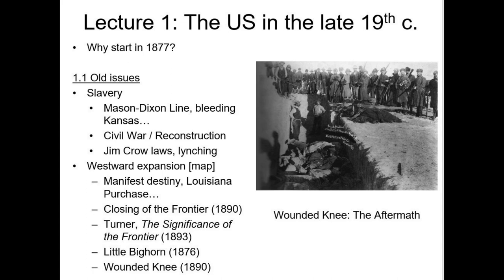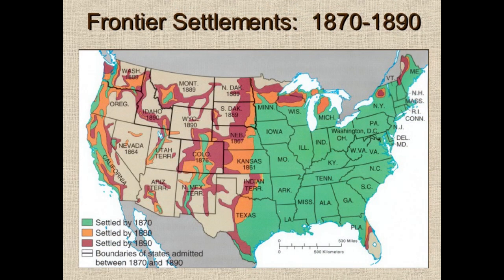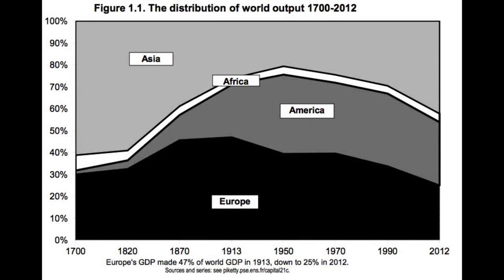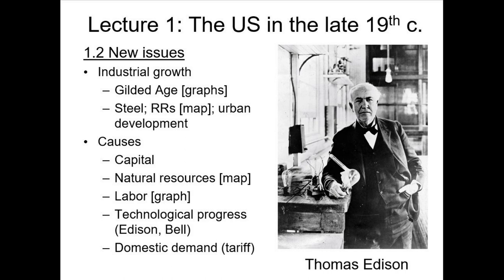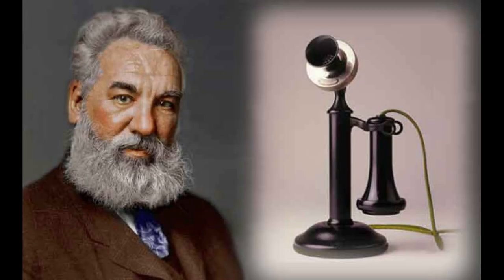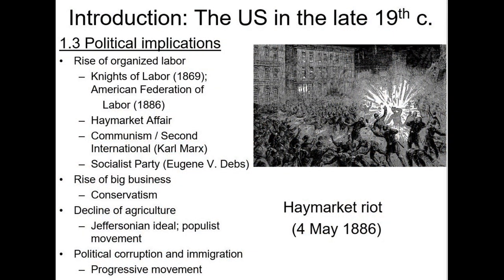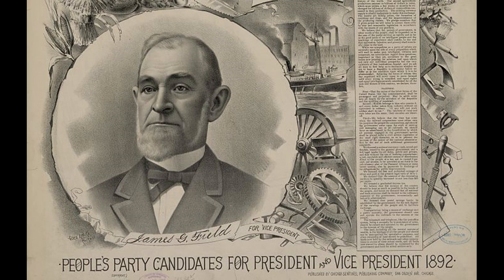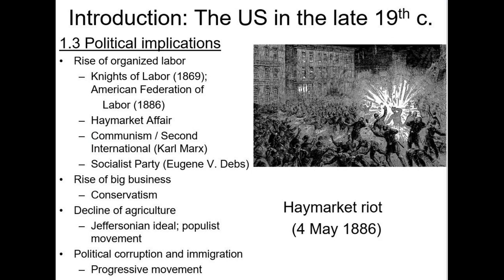1 the Industrial Revolution and Gilded Age politics (US history since 1877)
This lecture is part of a college-level course on the history of the US since 1877. Other lectures in this section, which covers the politics of the late 19th and early 20th c.: